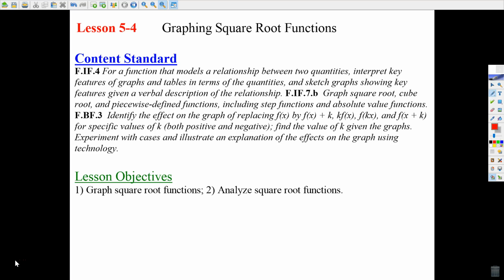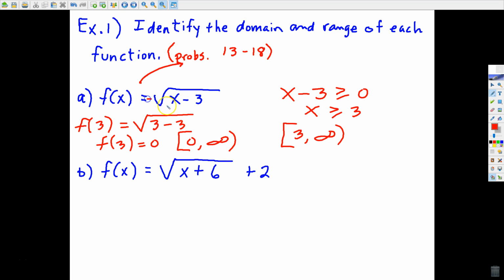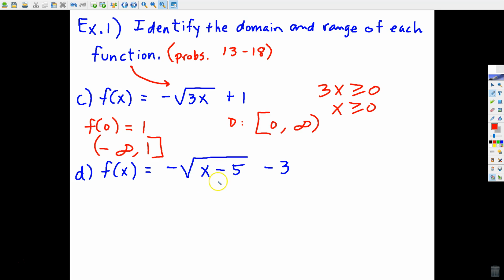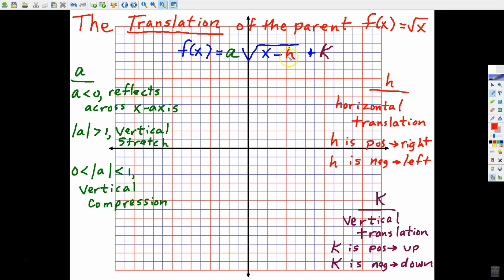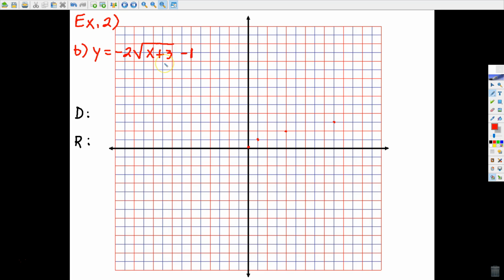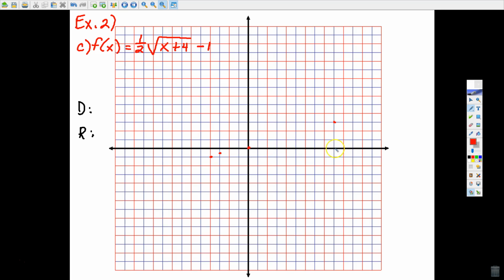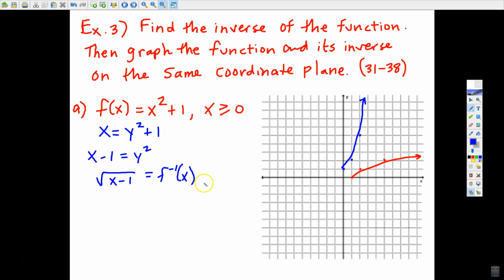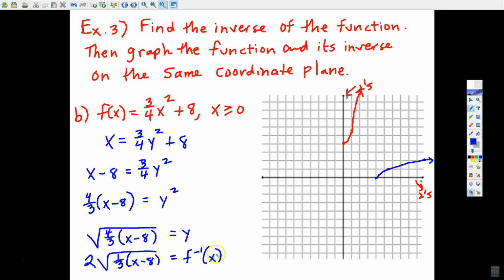Honors Alg 2 Lesson 5 4